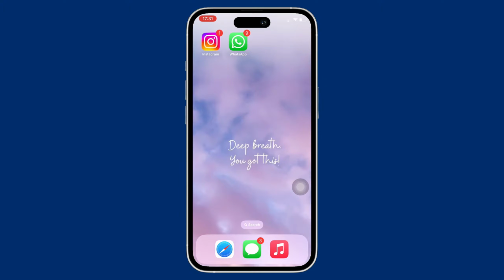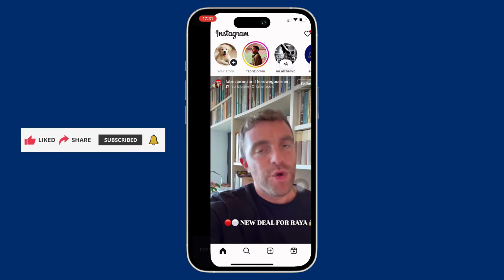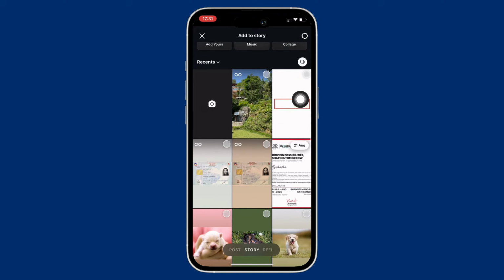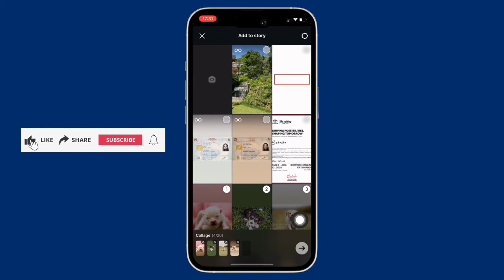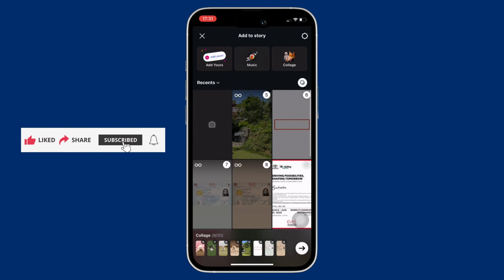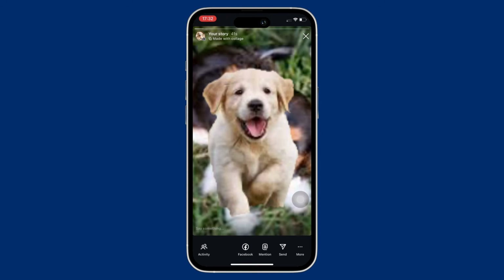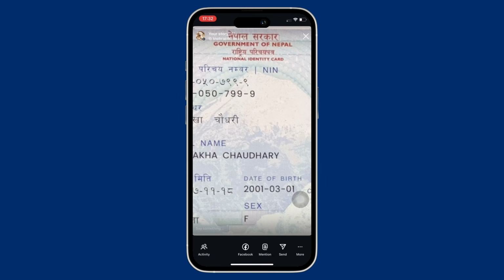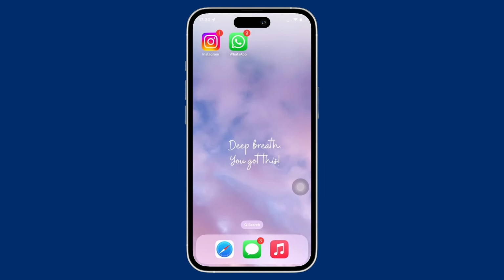How to Make a Collage on Instagram Story without Layout iPhone (tutorial)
Want to create an eye-catching Instagram Story collage on your iPhone without using the Layout app? 📱✨ This 2025 tutorial will show you how to make a stunning collage directly on Instagram Stories — perfect for sharing multiple photos in a single Story!

What You’ll Learn in This Video:
✅ How to create Instagram Story collages without the Layout app
✅ Step-by-step guide for iPhone users
✅ Tips to arrange multiple photos creatively
✅ How to add stickers, text, and effects to make your Story stand out

Whether you’re looking to showcase memories, promote content, or just get creative with your Stories, this guide will help you make beautiful collages effortlessly.

📌 Chapters:
⏱ 0:00 - Introduction
⏱ 0:10 - How to Make a Collage on Instagram Story without Layout (iPhone Tutorial)